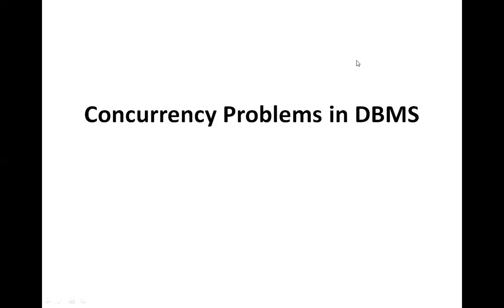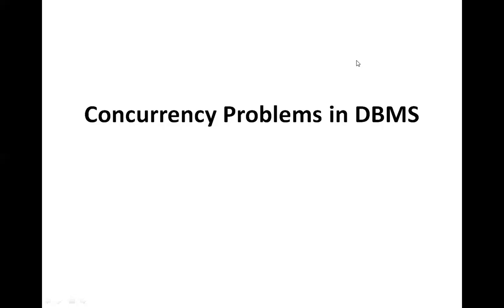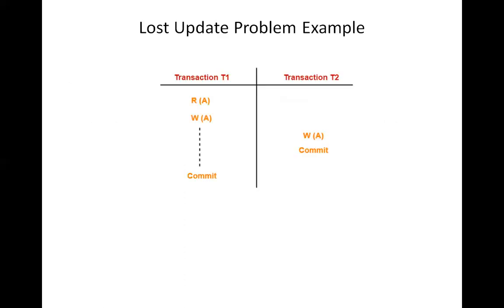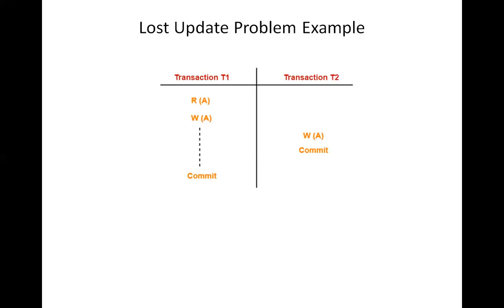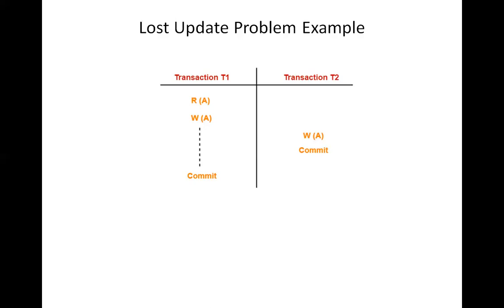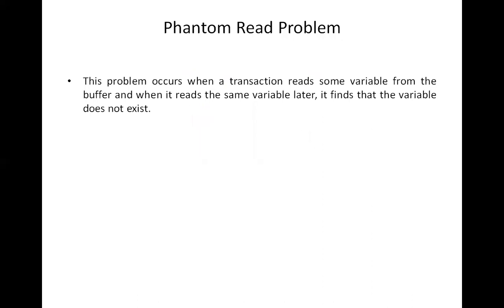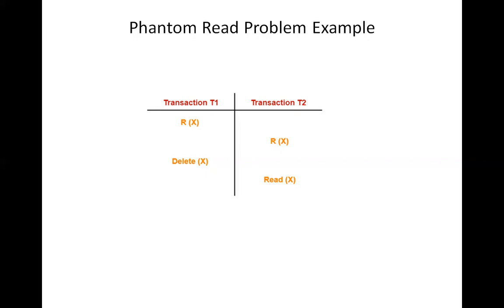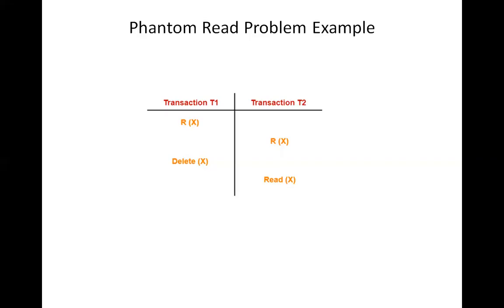Lost Update Problem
When multiple transactions execute concurrently in an uncontrolled or unrestricted manner, then it might lead to several problems. These problems are commonly referred to as concurrency problems in database environment.